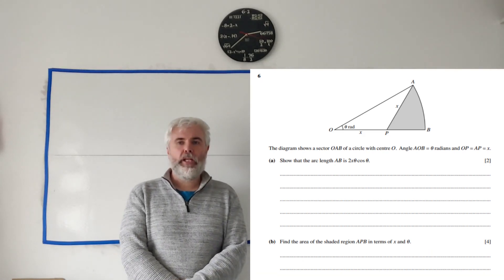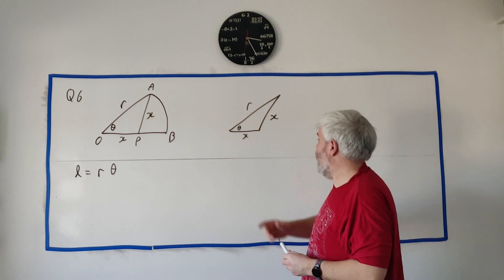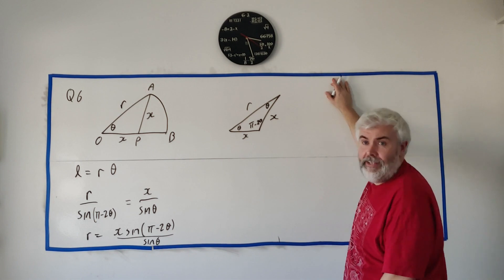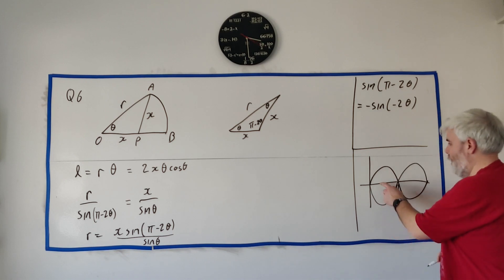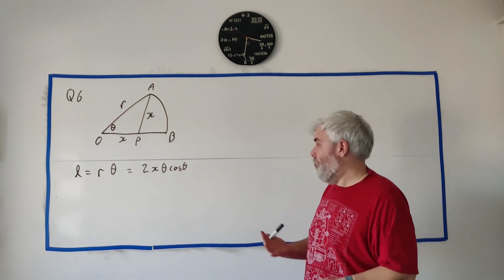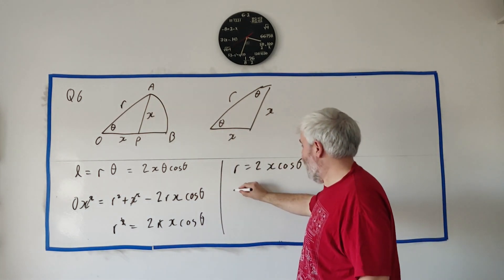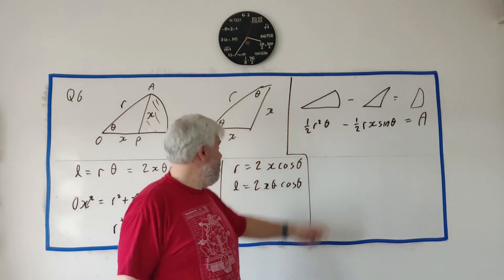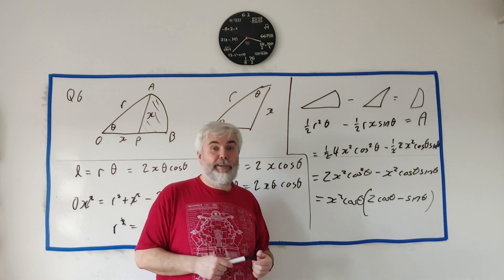Q6 solutions for maths A level CIE paper 12 summer 2023 (9709/12/m/j/23)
An area problem using trigonometry in radians

9709_s23_qp_12